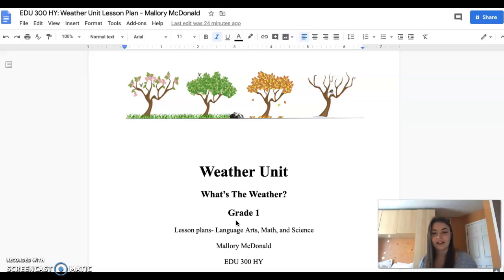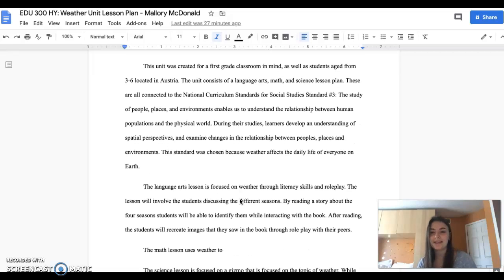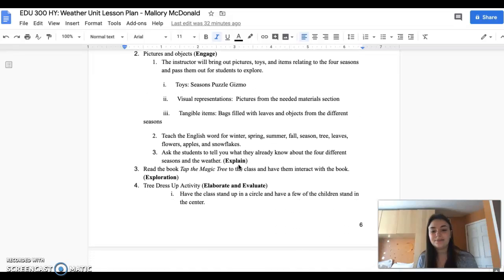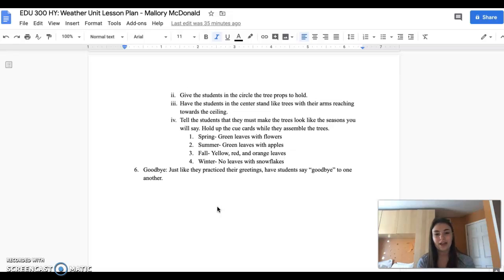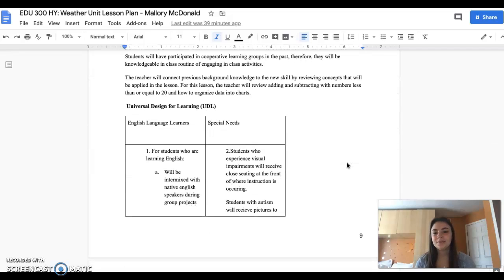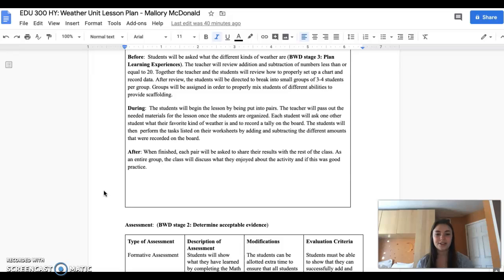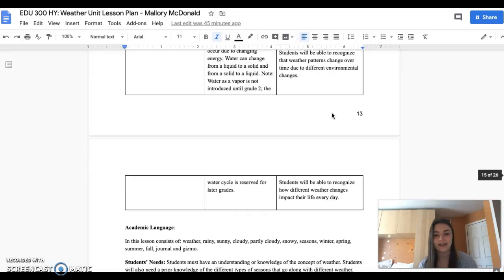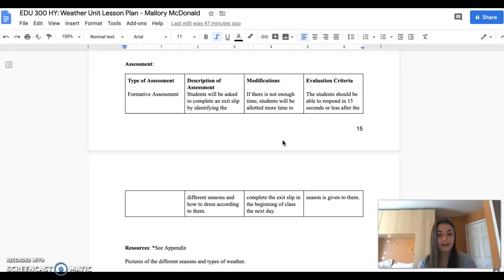What's The Weather Unit Overview